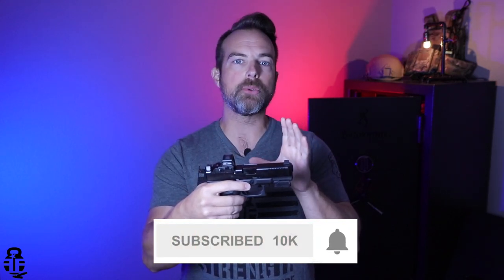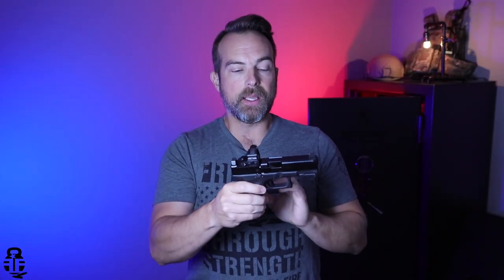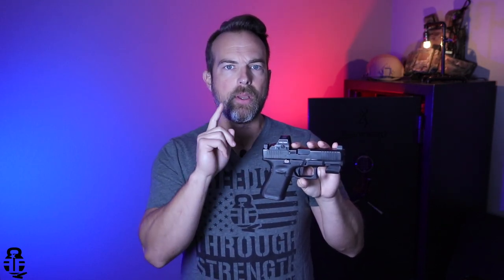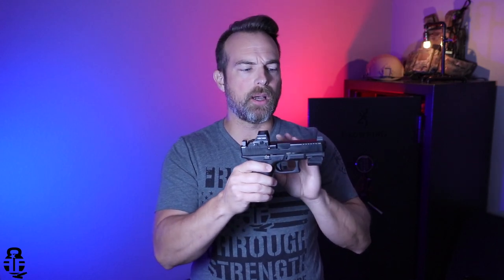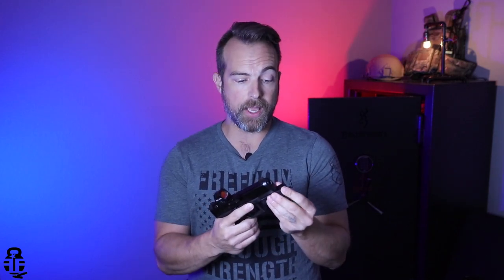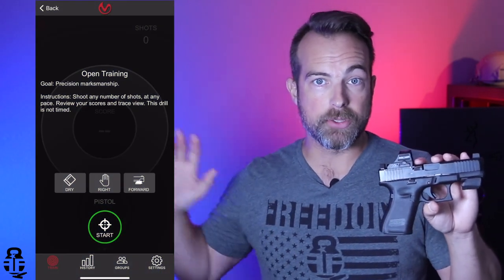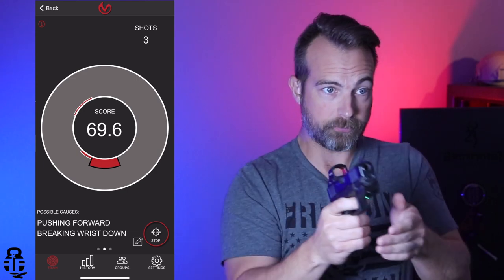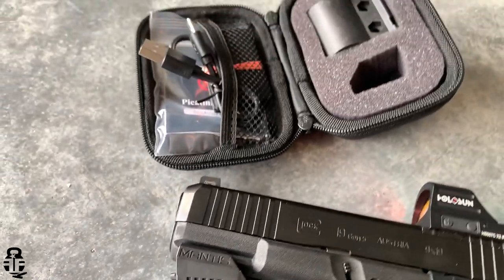Maintaining and Improving Fundamentals - Mantis X10 Elite Review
The Mantis X10 Elite is an awesome tool to help you improve your speed and accuracy in dry and live practice!